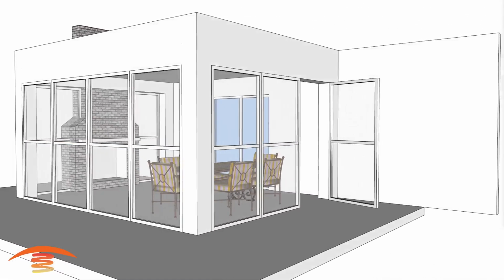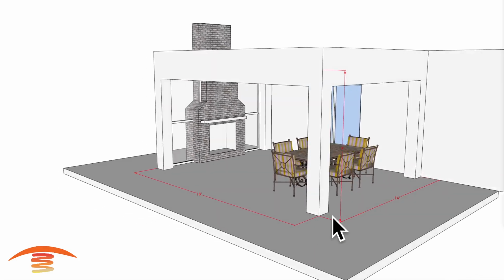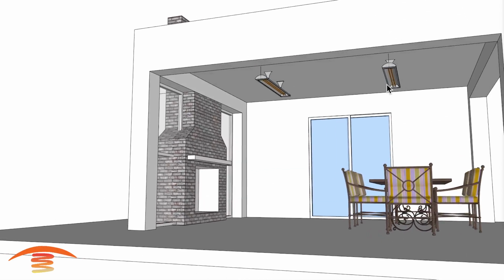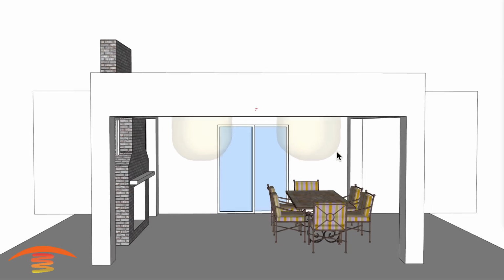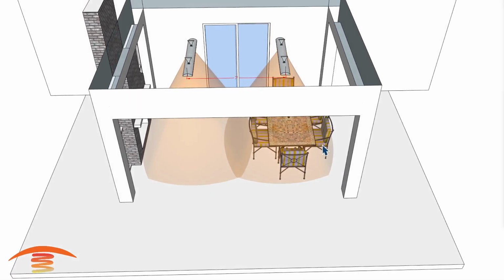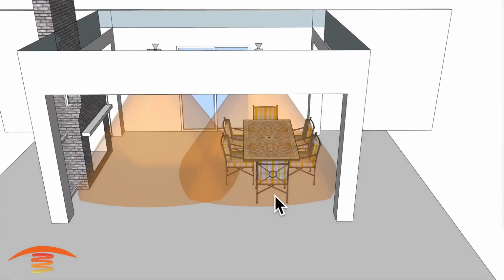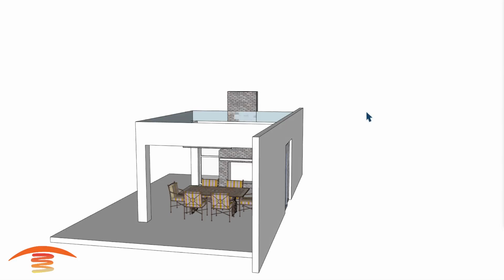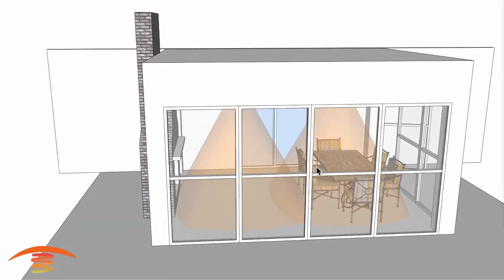Heating a Screened In Patio Using Infratech Electric Outdoor Heaters CD6024 our Preferred Choice